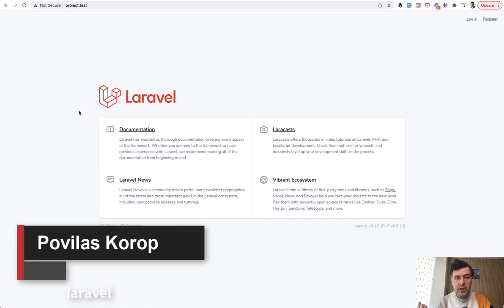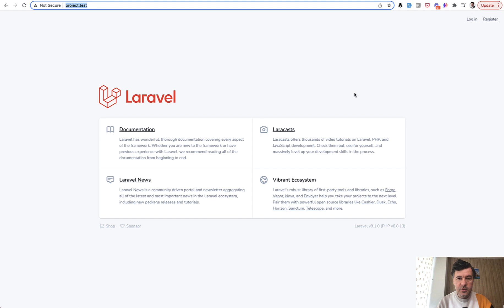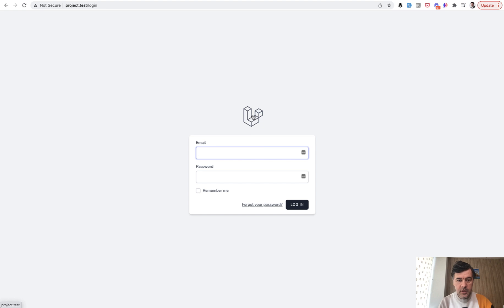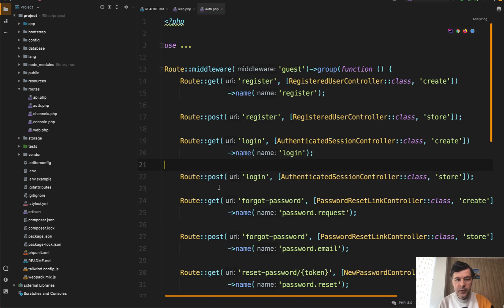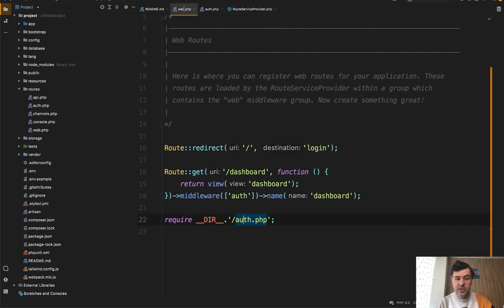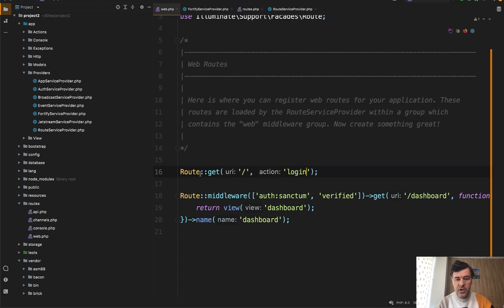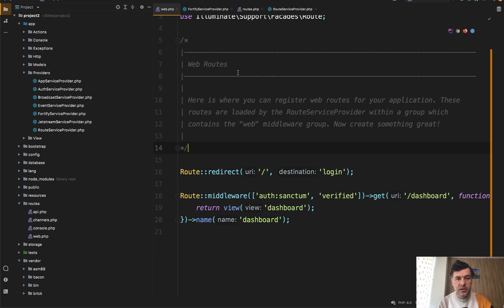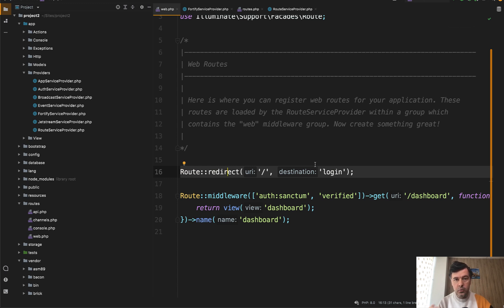Laravel: Auto-Redirect to Login in Breeze or Jetstream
What if you want to get rid of the default Laravel homepage and automatically redirect to the login form? It's easy, I will show you a few examples.